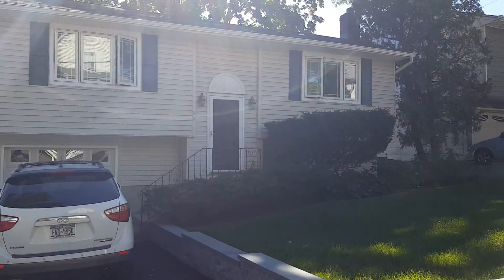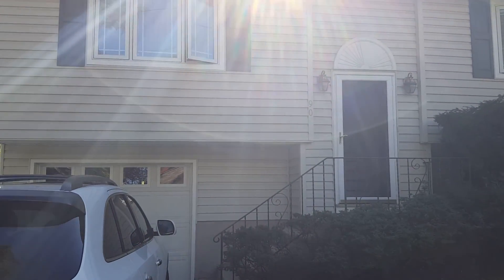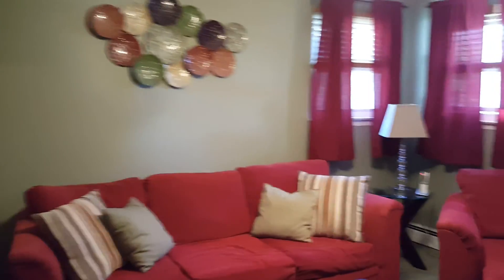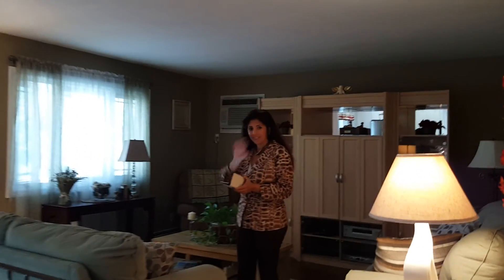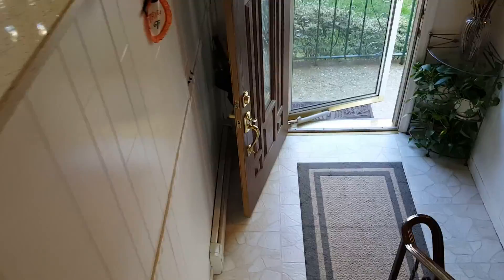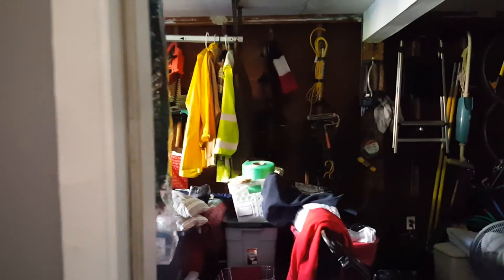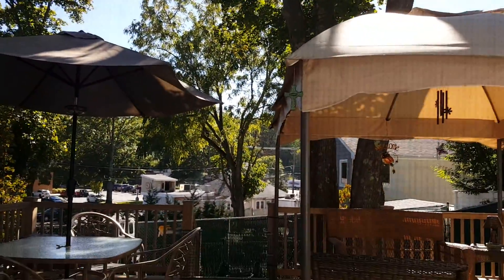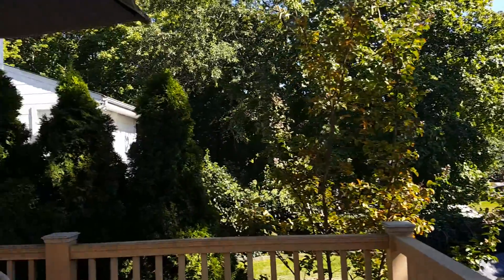Open house at 90 Soper Avenue in Northport New York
Noethpoet NY home for sale.